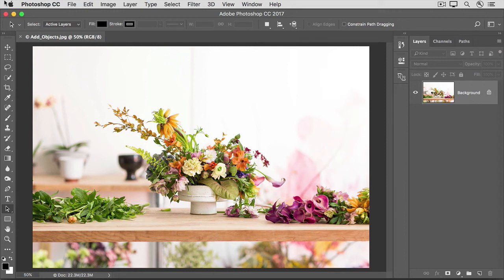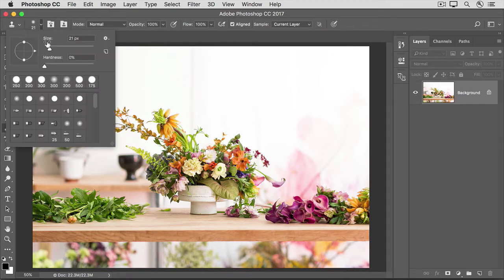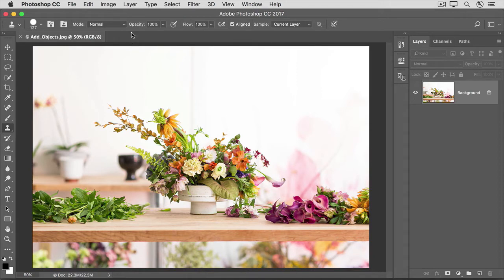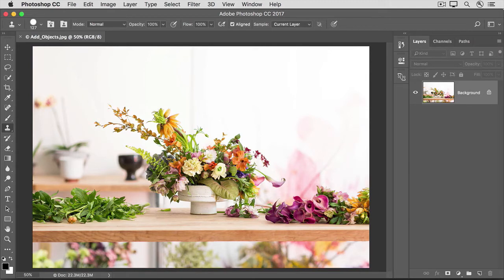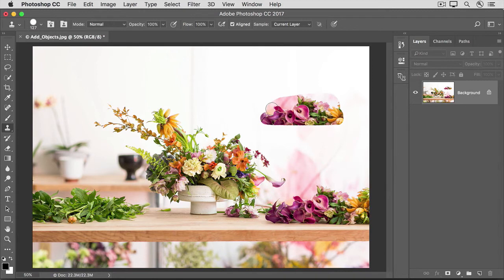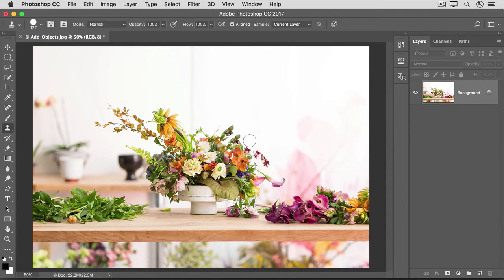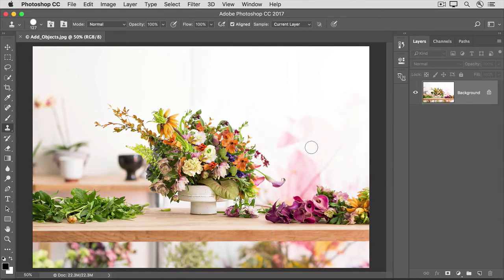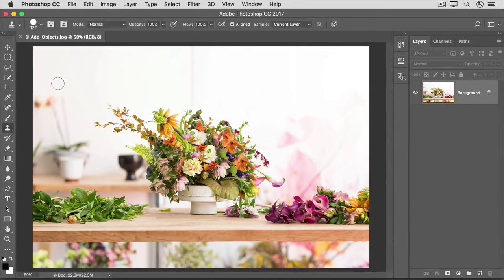24 | Remove objects with Content Aware fill | Photoshop 2021 | Getall Channel 24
Learn how to remove unwanted objects, add objects by cloning, and fix other imperfections in your images with retouching tools in Adobe Photoshop - Remove a large object

Sample files to practice with 22, 23, 24 (ZIP, 6 MB)